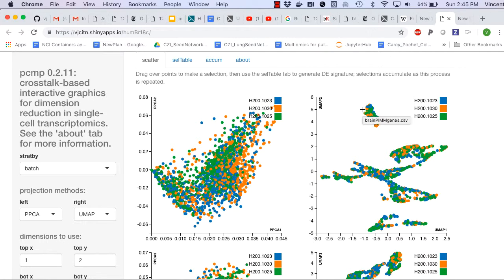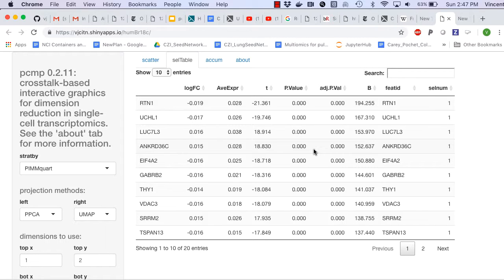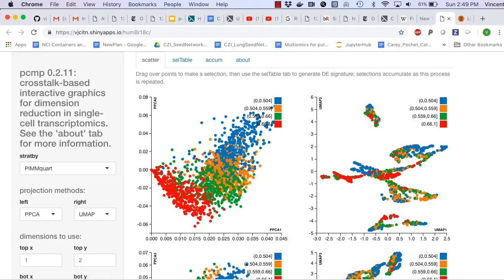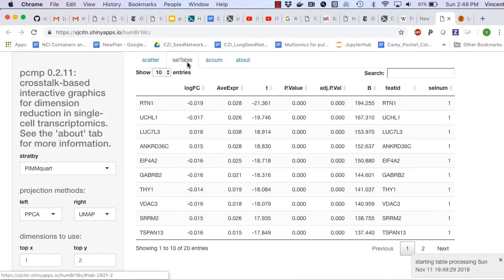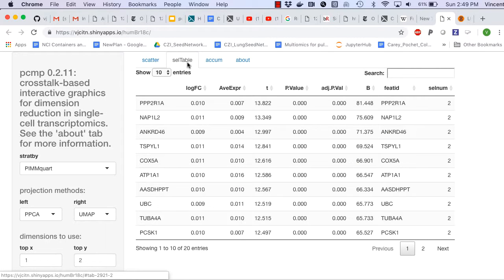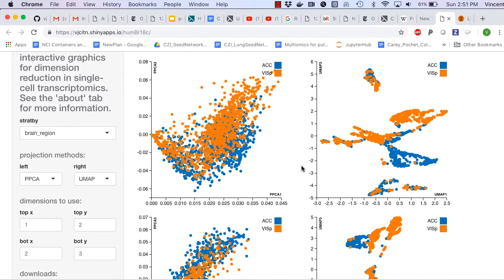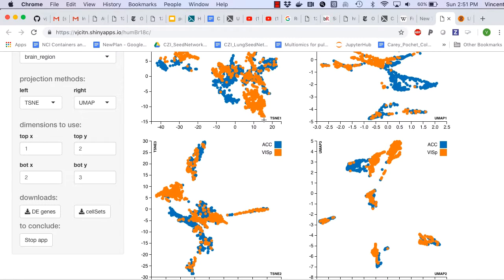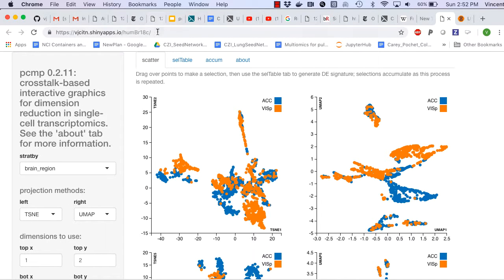Human Brain nuc-seq data viewed in pcmp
This is a followup to the introductory video . Here we look at expression data on 1800 nuclei and show that percentage of immature transcripts per nucleus is an important determinant of variation in general expression patterns.